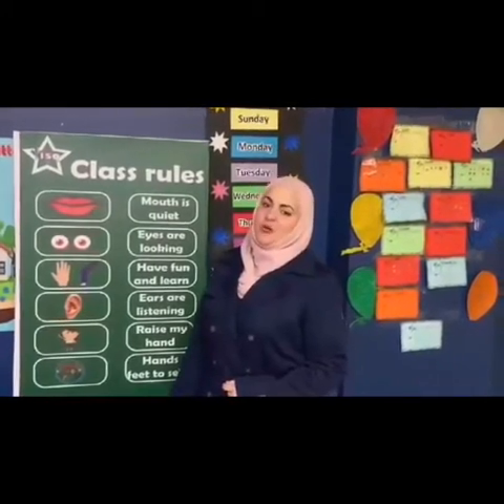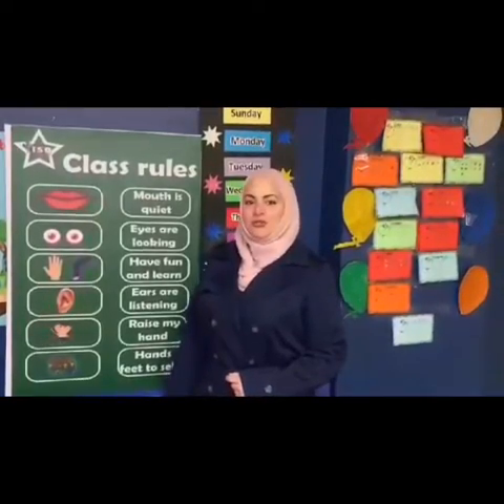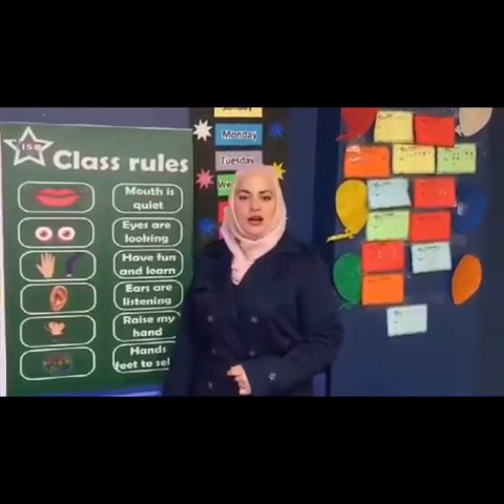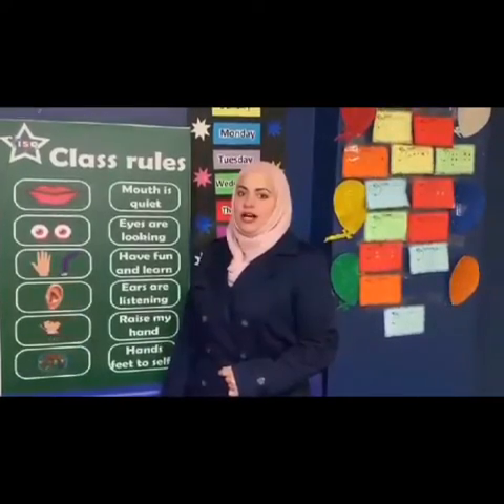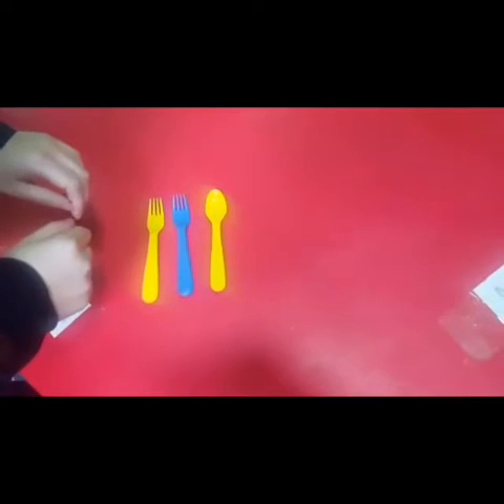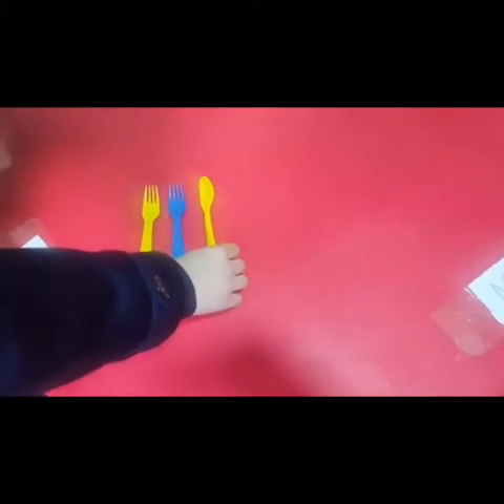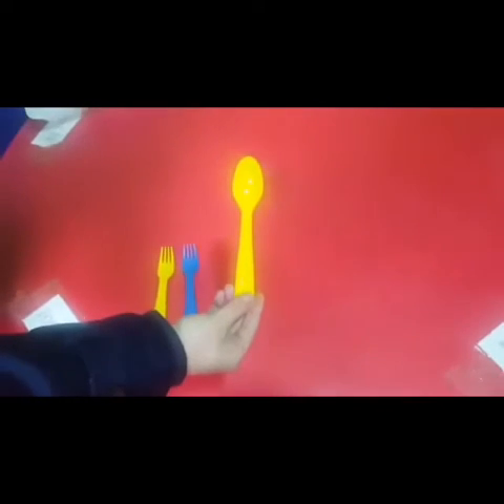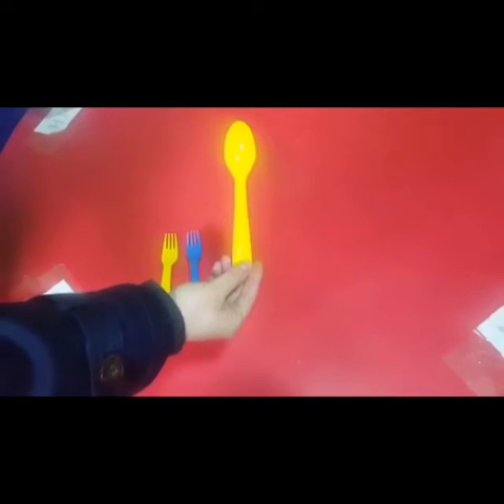Letter y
Kg1